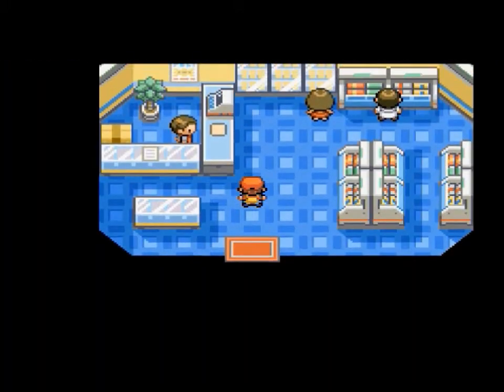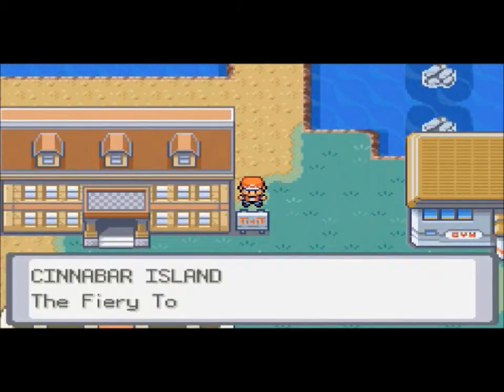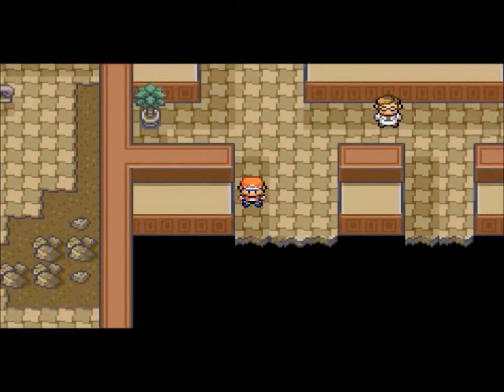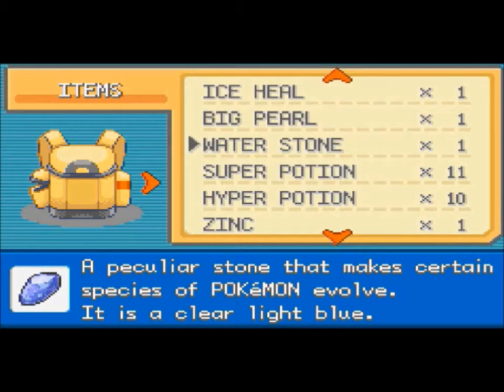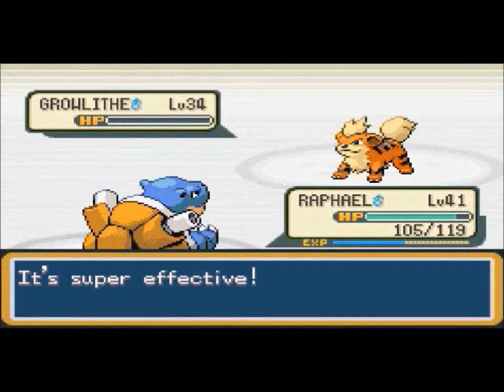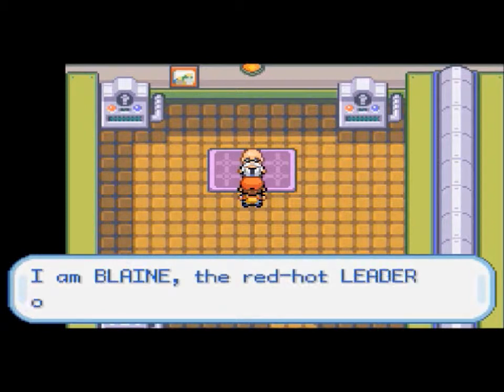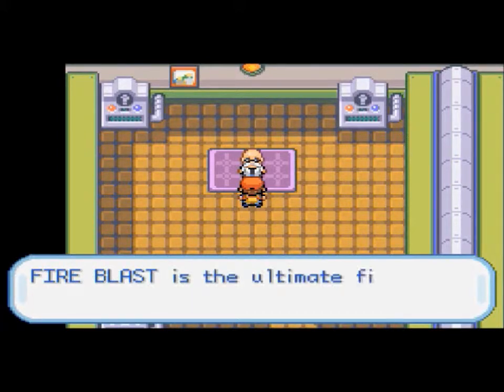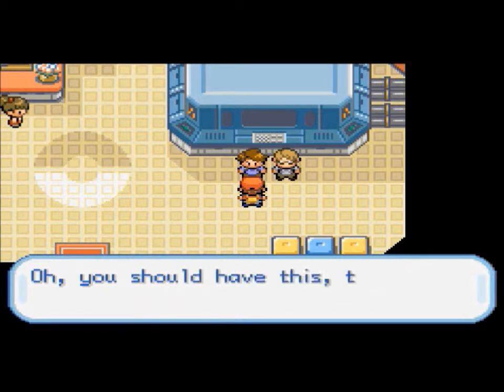Let's Play Pokemon Leaf Green Episode 11 - WTF IS THIS?!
Just a fair warning, the beginning of this video is kinda slow, so if you wanna get to the action, I would suggest skipping to the party update about 4:20 into the video.

THAT BEING SAID this is Episode 11 of Let's Play Pokemon Leaf Green, and it is an interesting episode to say the least.  In this episode we clear out the Cinnabar Mansion, the Gym, and even get surprised by a few additions to the game I was unaware of!  So let's dive right in and continue this adventure!

As always your guys' support is GREATLY appreciated in this series, so help me out by hitting like 'n subscribulate buttons for me!  Thanks guys!  :D